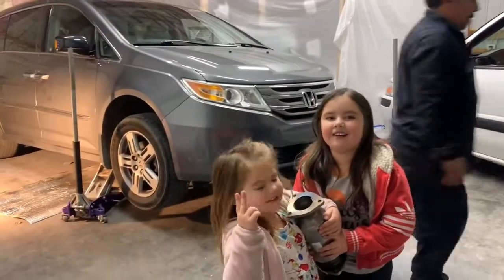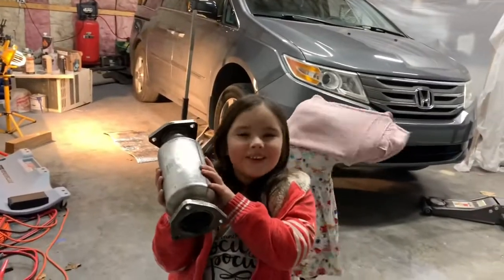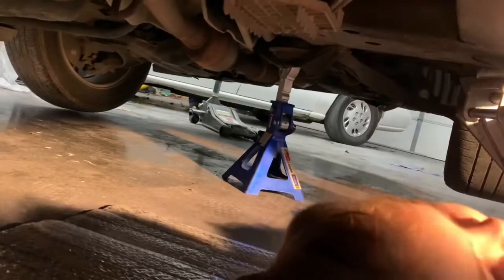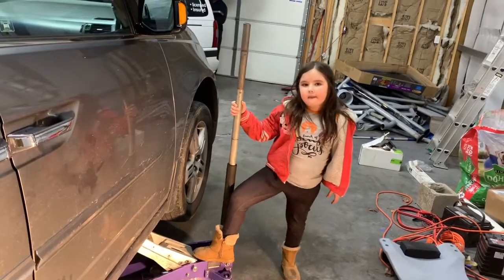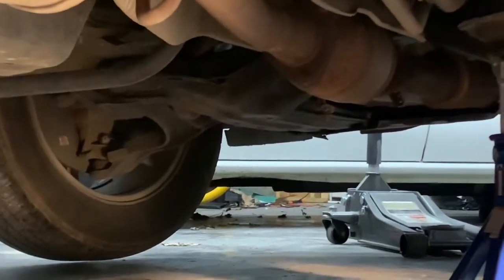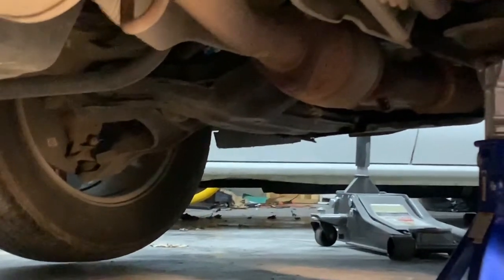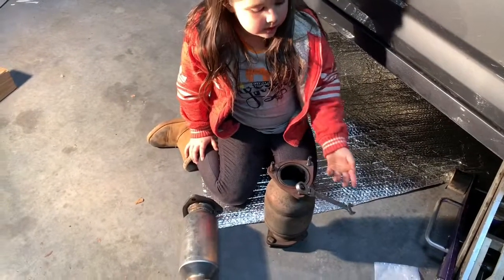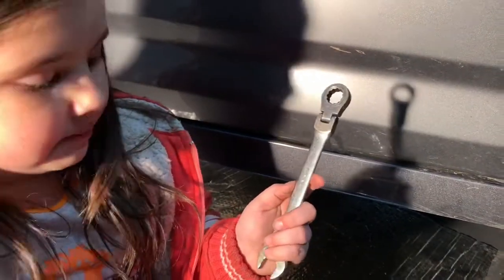How To Change 2011-2017 Honda Odyssey Catalytic Converter P0420 / Little Girl Fixes Her Moms Van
Great Video By My Daughter On The Process Of Changing Out Catalytic Converter On A 2012 Honda Odyssey V6 3.5 Code P0420